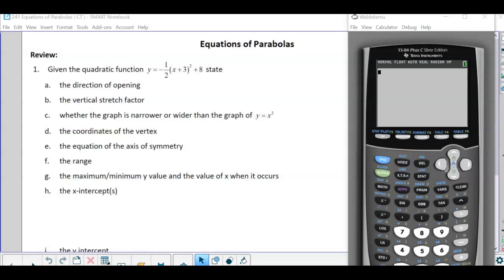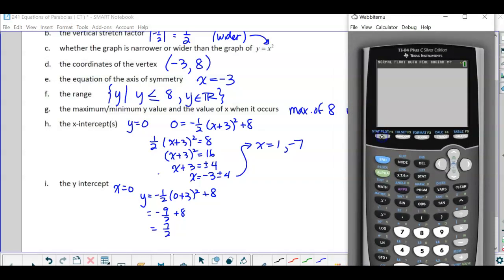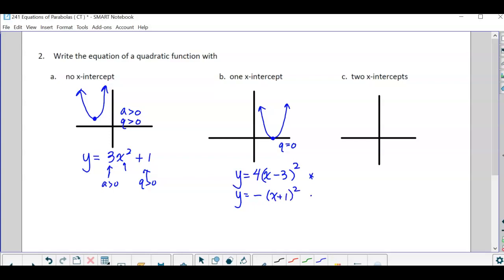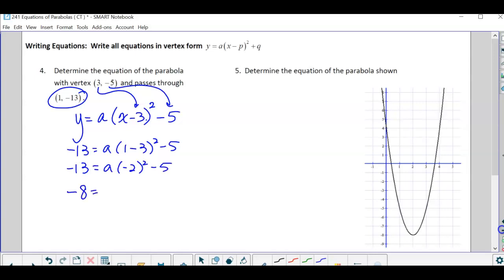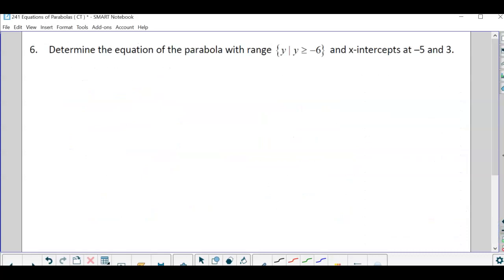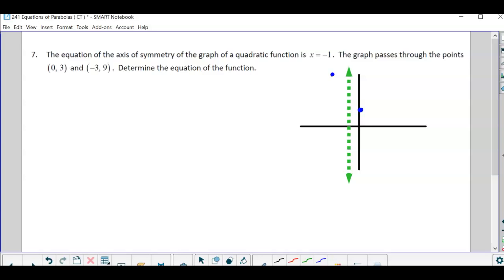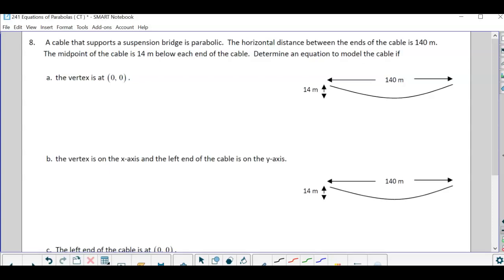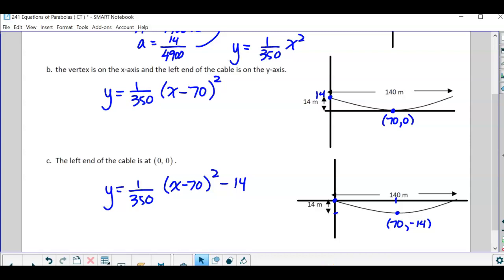241 Equations of Parabolas